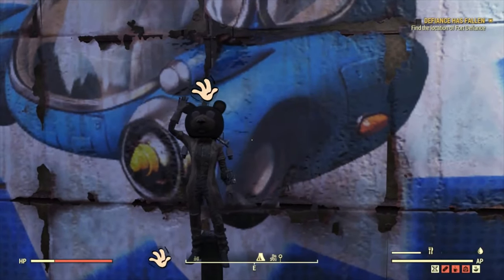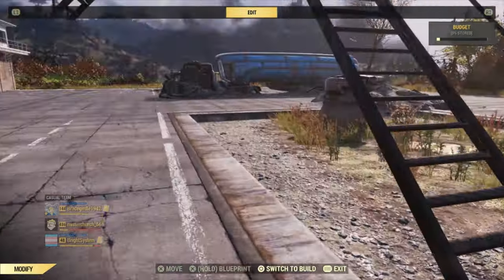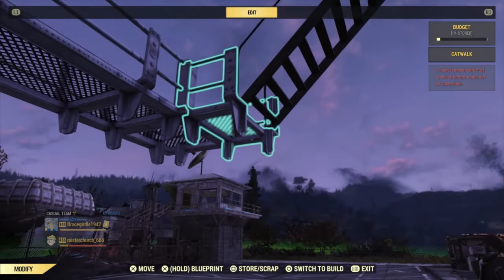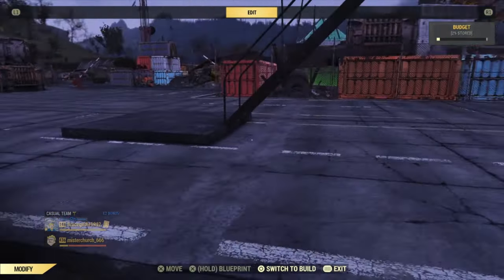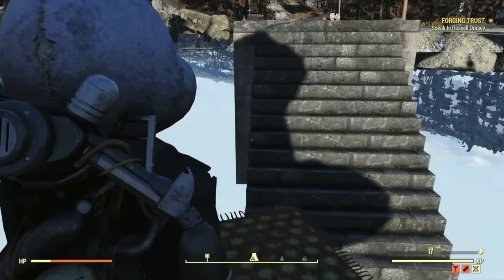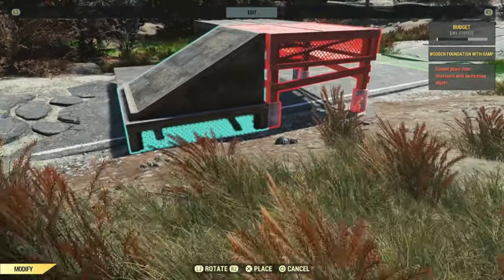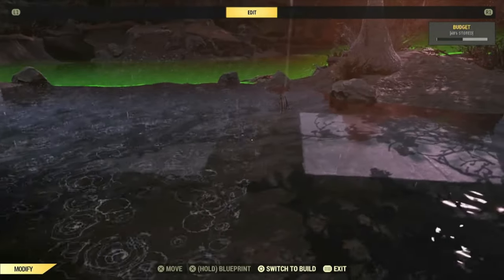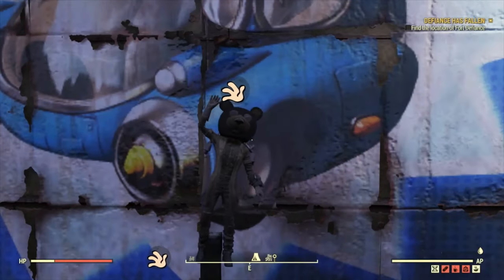how to fix ANY stuck items in your Fallout 76 CAMP | inaccessible, needs support, glitched out, etc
After losing many CAMPs to todd's game restrictions, I decided to attempt to compile the most comprehensive list I could of every item that I know of that can glitch out, get stuck, and otherwise ruin a good build, and try to show how to fix each one. I hope this is helpful to you in some way!

Chapters:
0:00  Meat for Maw
0:50  stairs/upper floors
2:59  stairs/catwalks
3:59  stair gantries
5:49  walls stuck together
7:43  roofs
8:54  ramps with walls
10:51  glitched camp items
12:05  items stuck underground
14:51  items near foundations
15:24  ramps with foundations
16:55  foundations locked up
20:21  bad boy water